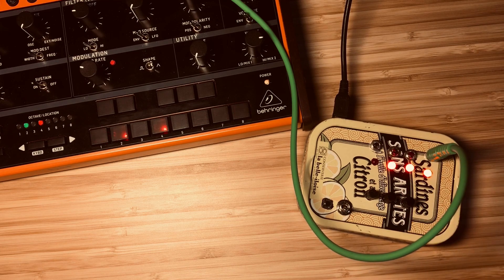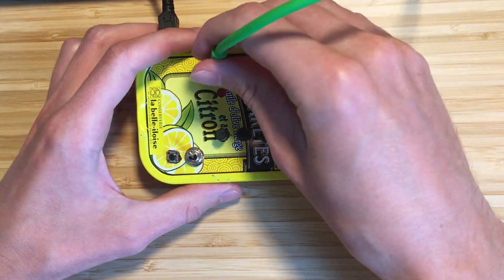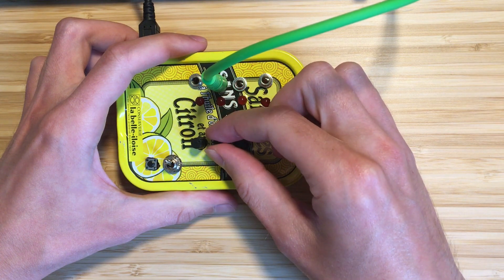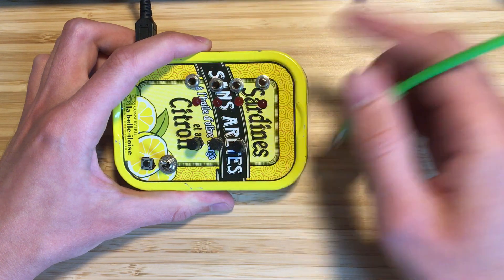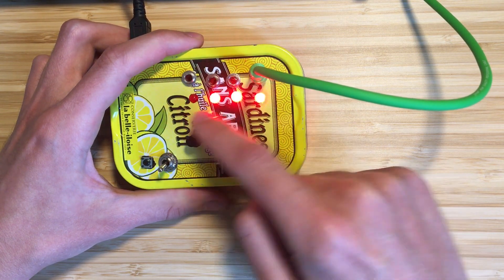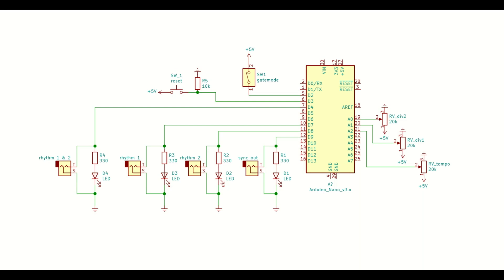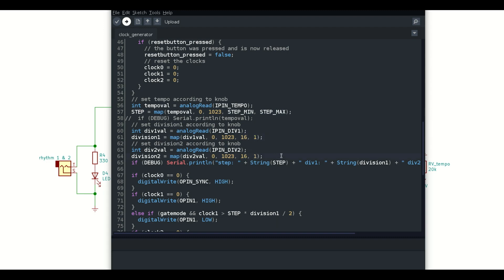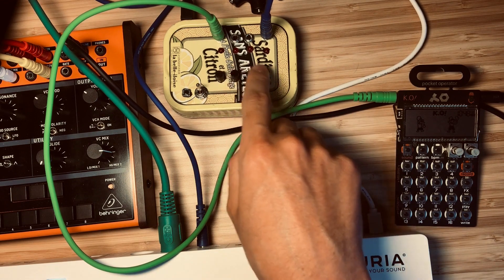DIY Arduino rhythm generator for modular synthesizers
this is a (moog subharmonicon inspired poly-)rhythm generator that I built with an arduino nano. Code and schematics are available at github

jam starts at 4:13